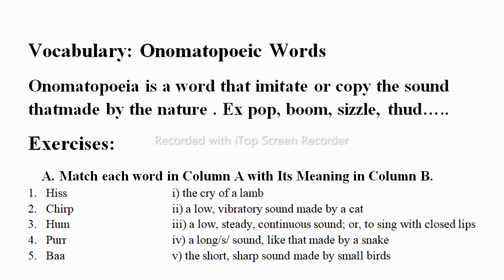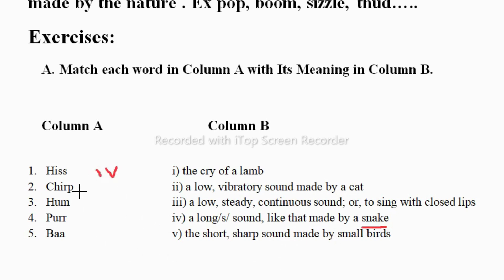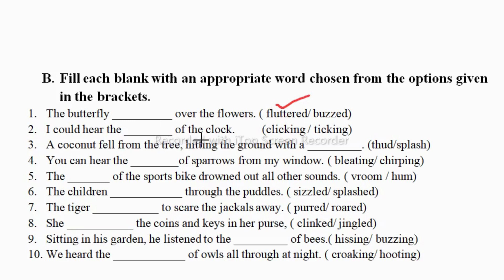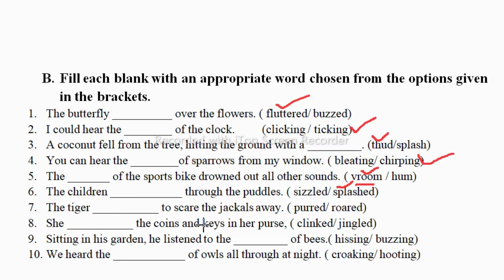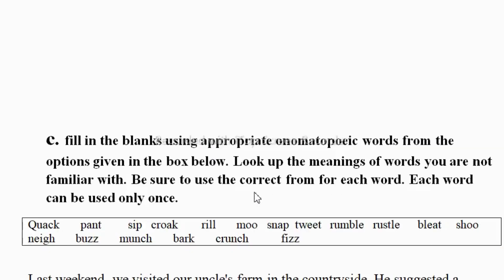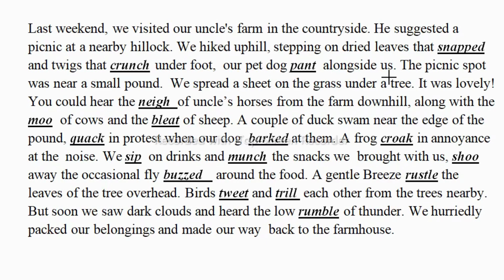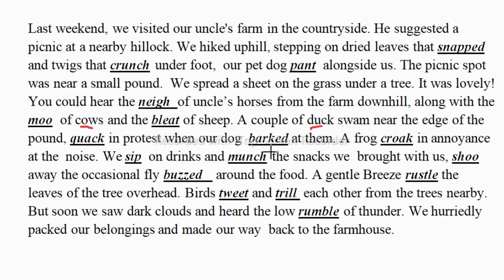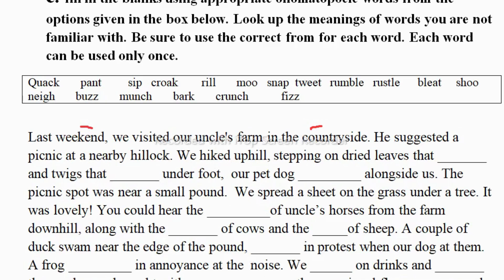Onomatopoeia words III semester Text book exercises